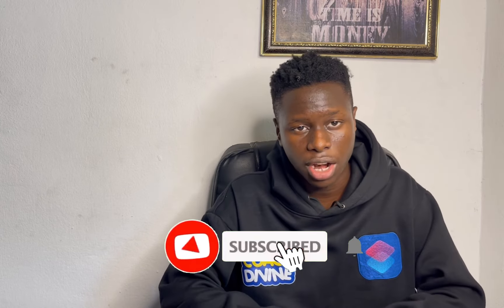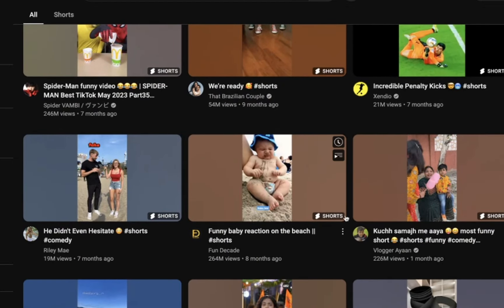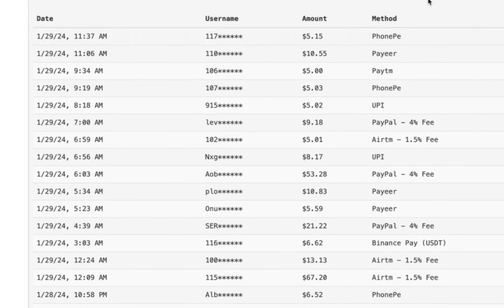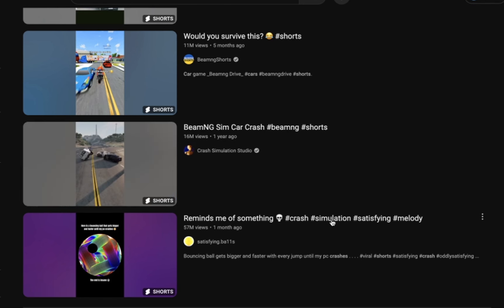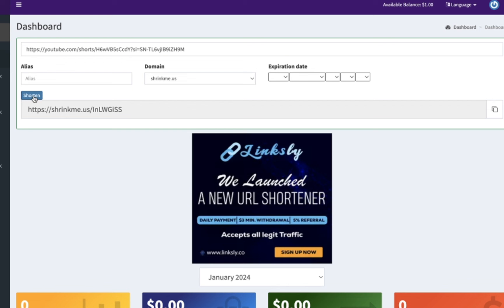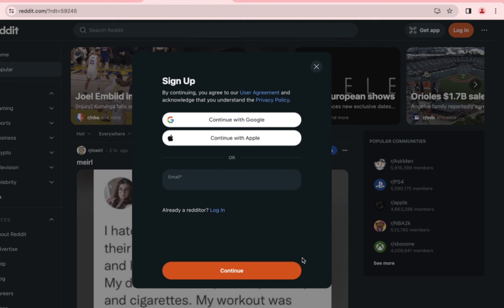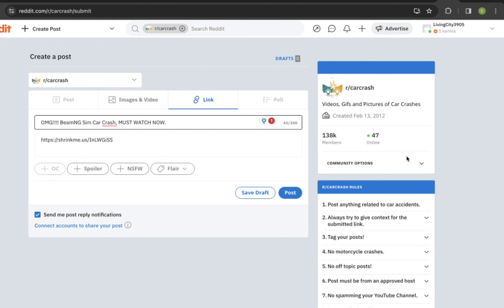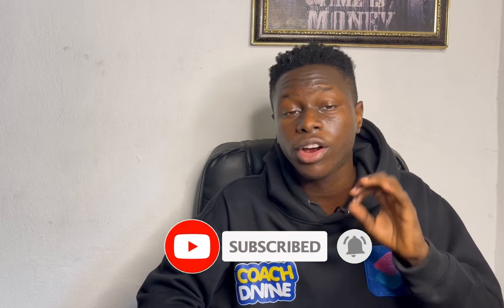Earn ₦10,000 Per YouTube Shorts Video You Watch (Earn Money Watching YouTube Videos)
Coachvine shows you how to earn money watching youtube videos. You can make money watching youtube shorts videos with this particular method of making money online!

J0IN MY FREE CLASS 0N TELEGRAM WHERE WE GIVE SURE UPDATES T0 MAKE M0NEY 0NLINE